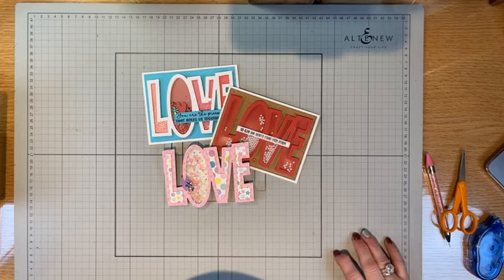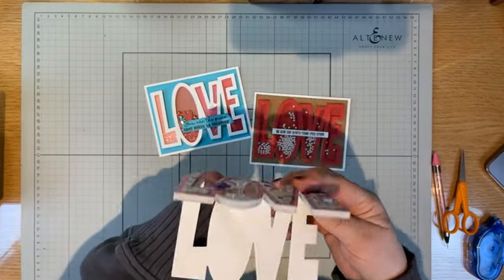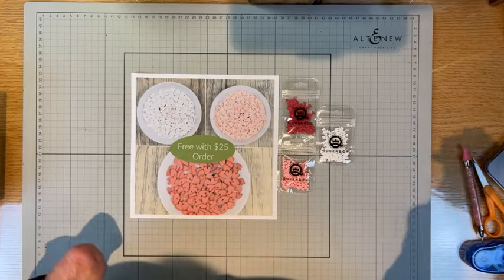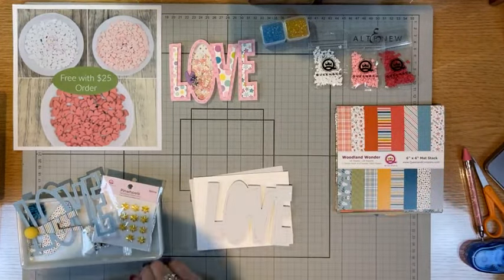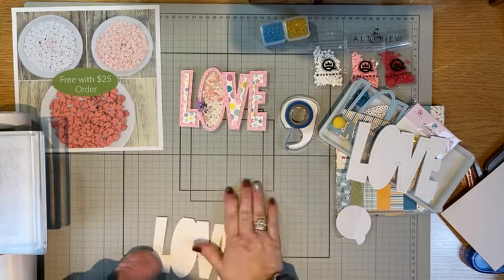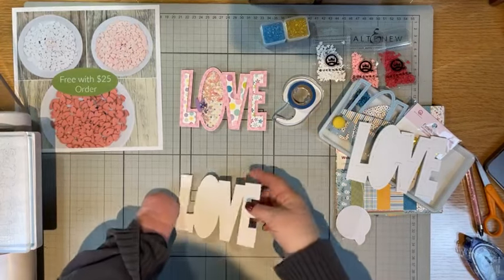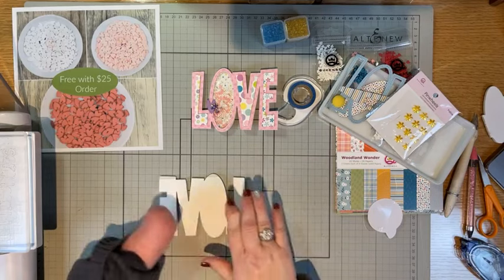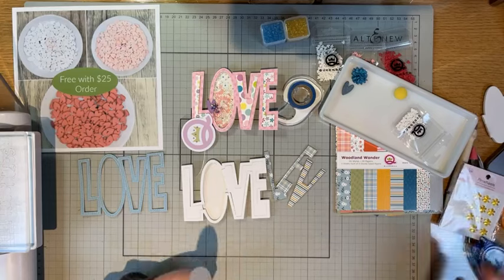Loved Shaped Shaker | Queen & Co.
Enjoy a process video and lots of ideas by Mary-Ann.  She uses our Loved Shaped Shaker it is a great card front for Valentine's Day or any day!